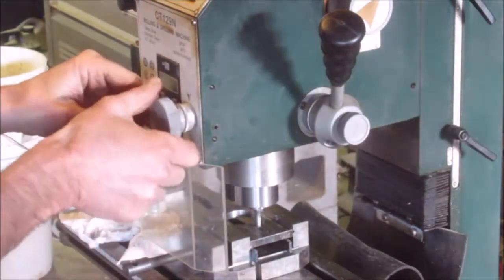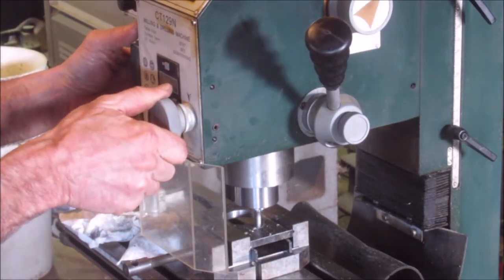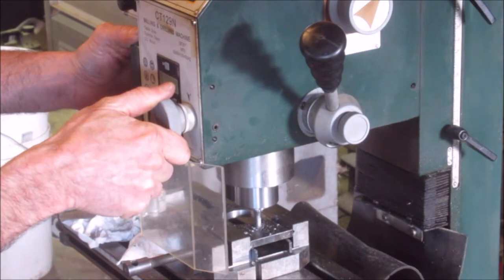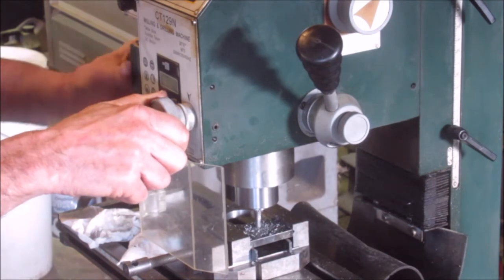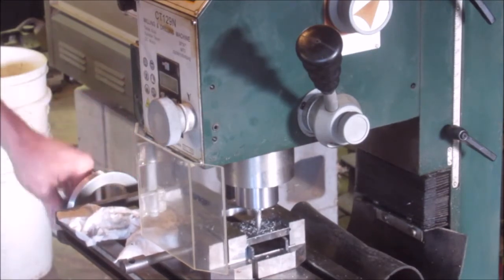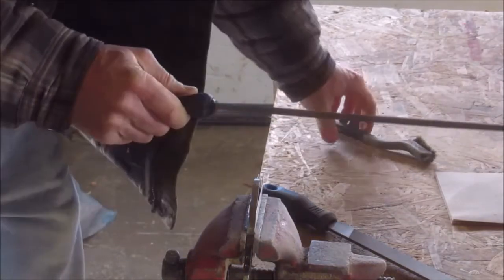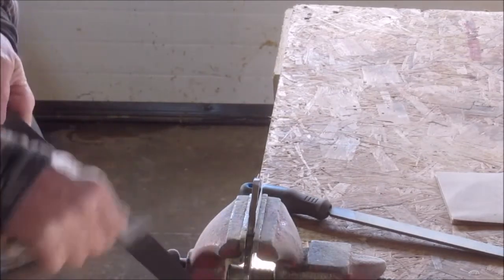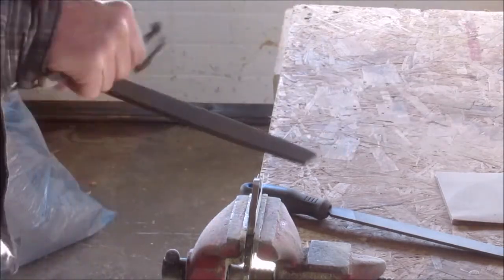Eureka gear cutter continuous relieving tool part 10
This video contains Ratchet Plate, Ratchet plate pawl and Anchor plate pawl.  Photos at the end of the video may contain information not included in the video.